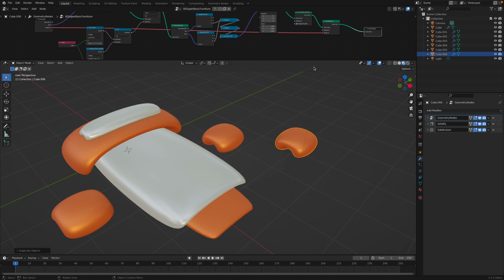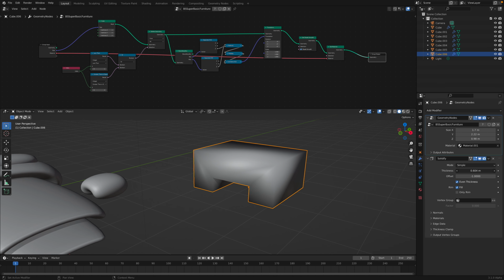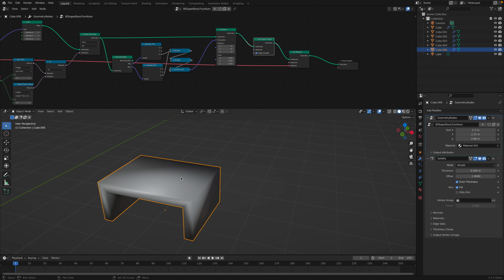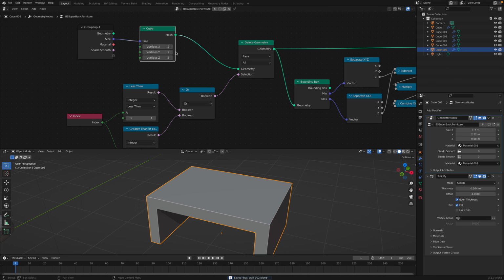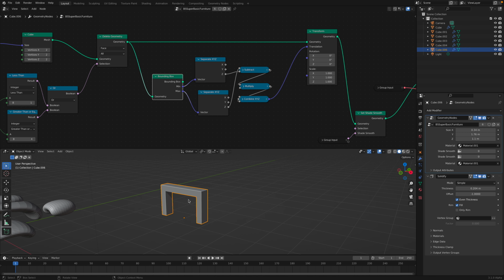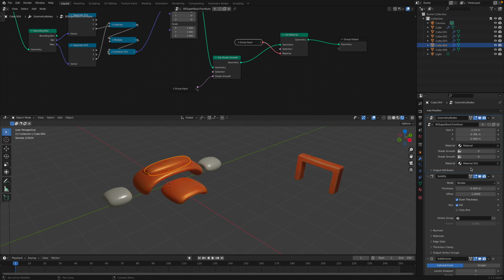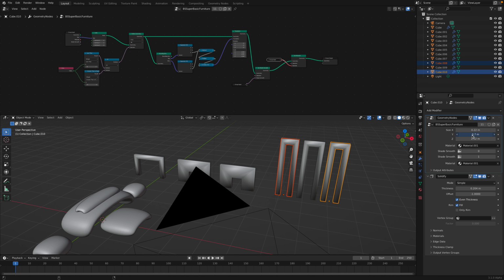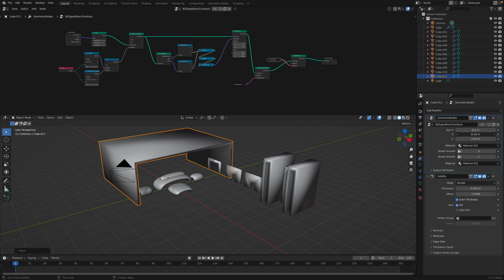LIVENODING / Geometry Nodes Super Basic U Shape Furniture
In this episode, I am sharing a super basic geometry nodes node tree setup to make U shape furniture that can be adjusted to your heart content.

I am simply using the Default Cube, of which from 6 side polygon face, I remove HALF of the polygon face, so we end up with U shape that can be adjusted to suit our imagination and creation.

I use the Bounding Box node to place the object always on the ground.

We don't have Solidify node as yet, so you need to attach Solidify Modifier to add thickness.

It's a basic U shape building block that is often needed. So hopefully this is useful and enjoy blend!